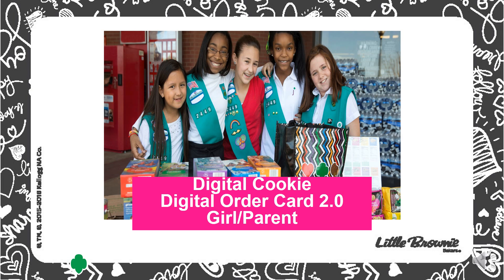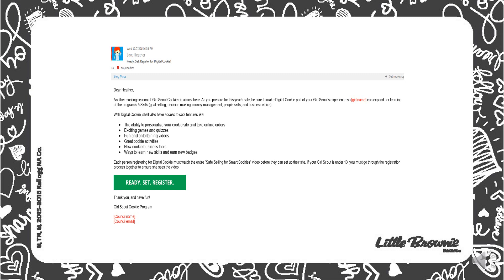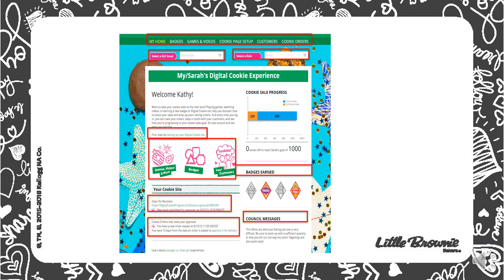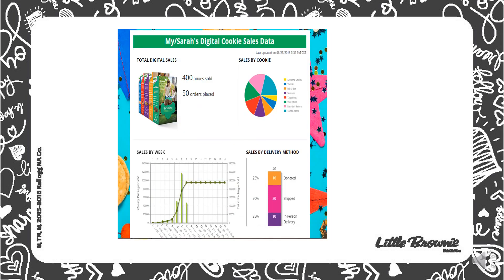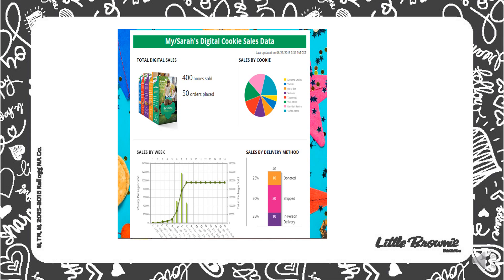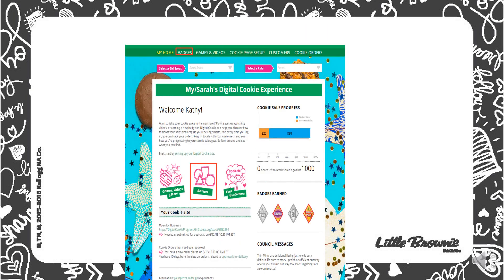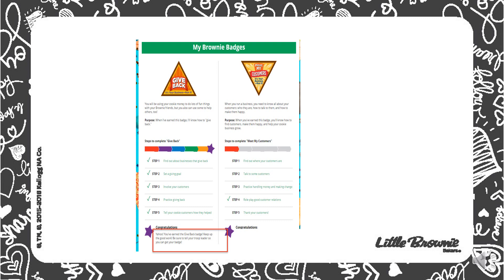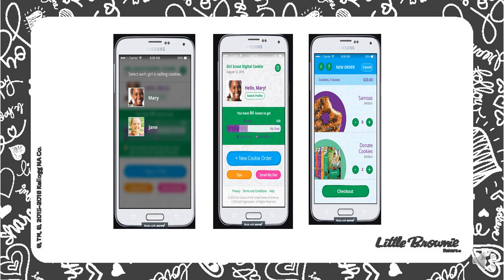digital cookie presentation